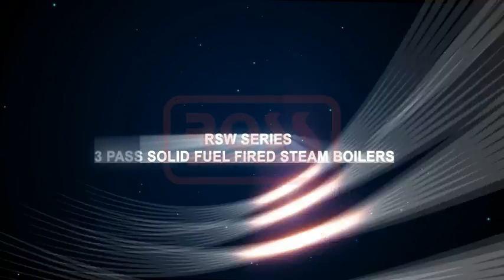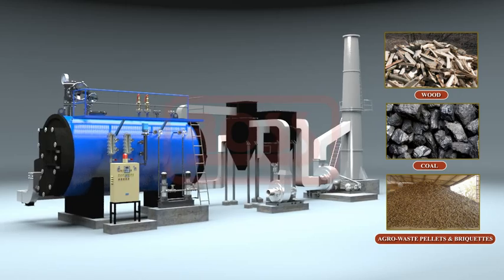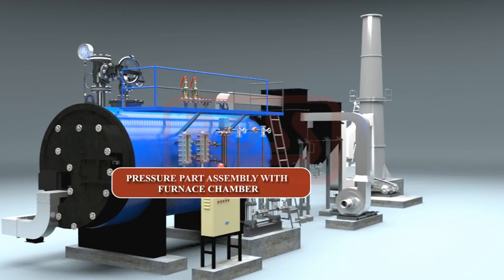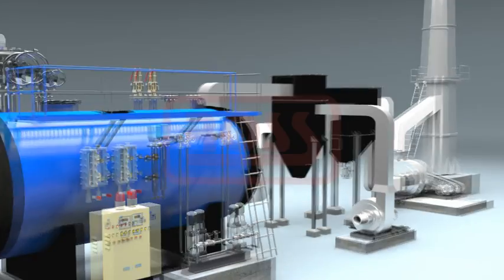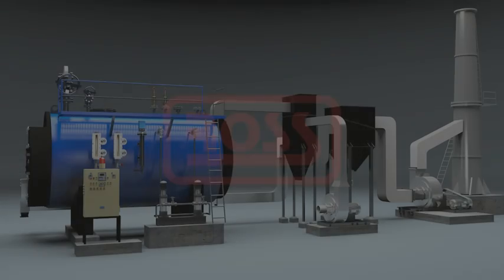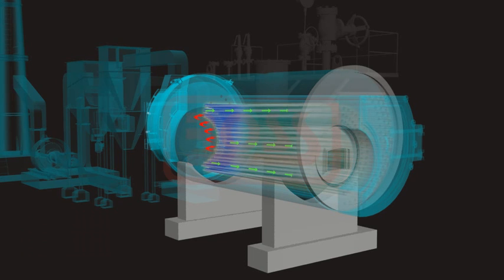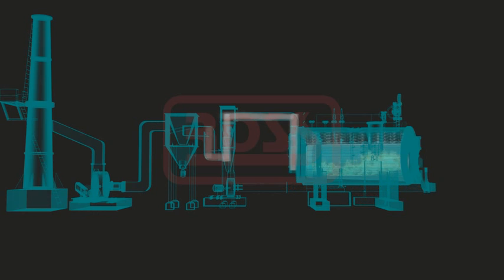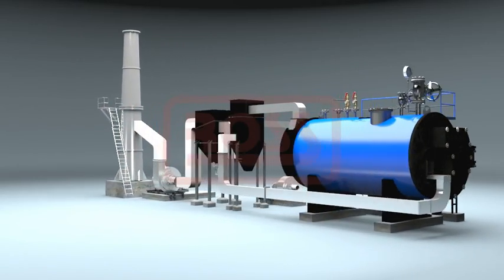Ross RSW 3 Pass Series by Ross Boilers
The above clip shows design and working of the equipment. All items shown may not be in standard scope of supply. Please refer to the offer for specific scope of supply. We reserve the right to incorporate our latest design and material changes without any notice or obligation.